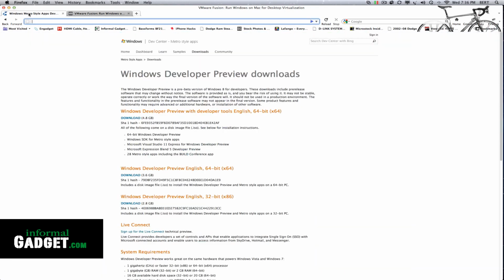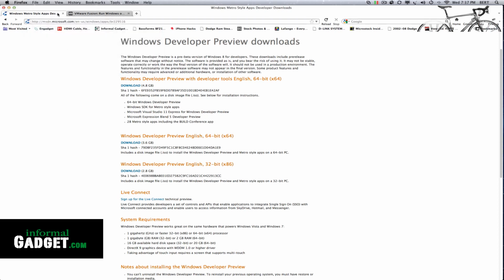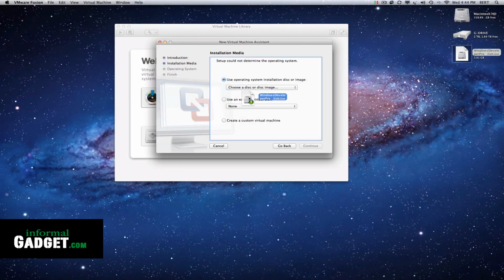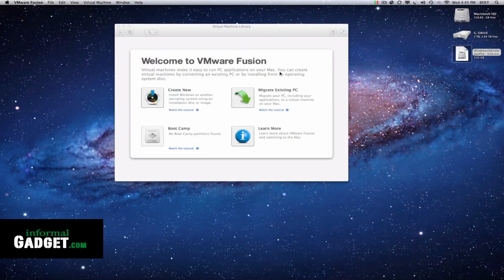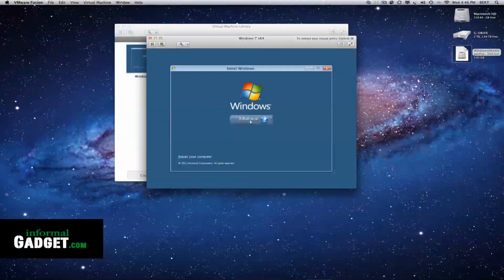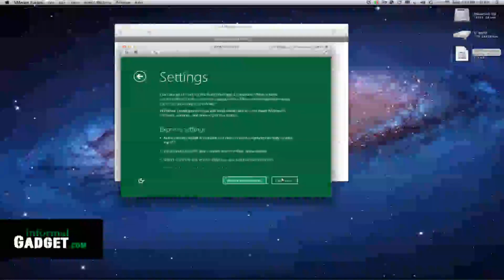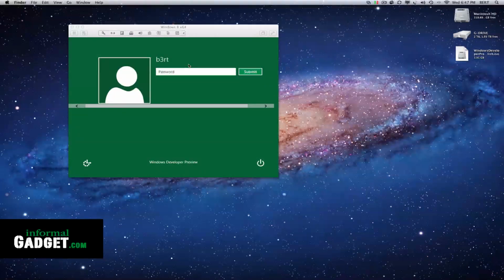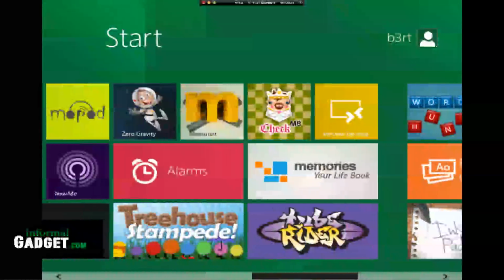How to install Windows 8 on a Mac using VMWare Fusion 4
*Ill show you how to Download and install Windows 8 beta Developer Preview or any other OS, on a Macintosh running lion or Snow leopard using a program called VMware Fusion 4. Windows 8 Consumer Preview ISO